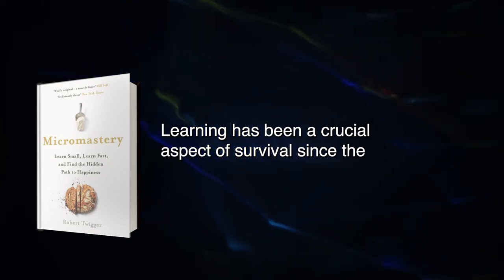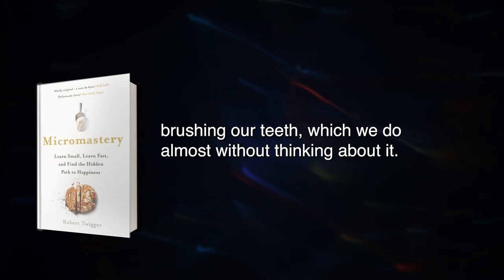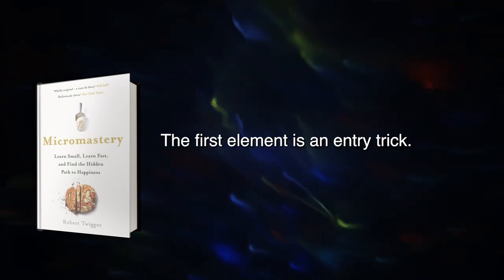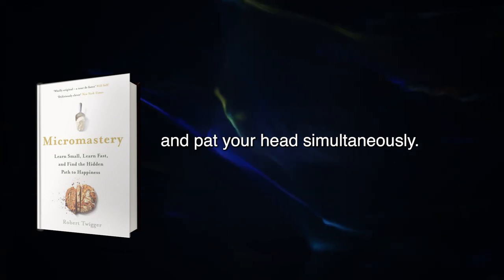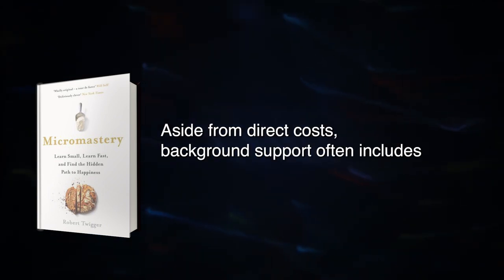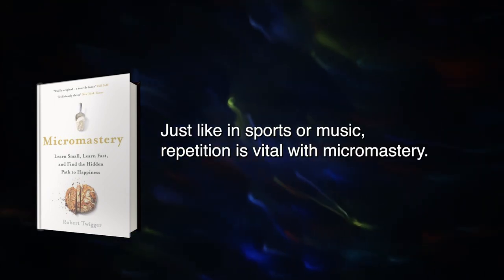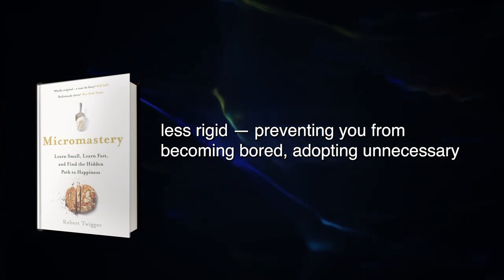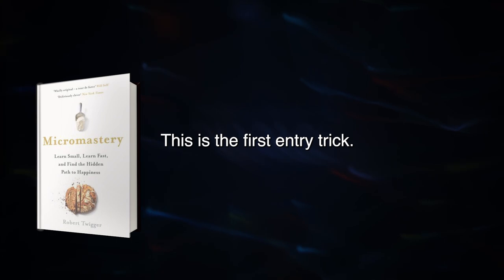Micromastery Summary in English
FREE book summary of Micromastery by Robert Twigger
Don't let a lack of time prevent you from developing a passion for reading.
Learning has been a crucial aspect of survival since the first humans walked the earth. Each generation needs to learn how to thrive in their surroundings, and children have historically learned from their parents. The catch is that we cannot learn to solve problems if we do not know to learn first.The best way to keep your brain active and strong is by learning new skills. We all have many small tasks every day, like boiling water or brushing our teeth, which we do almost without thinking about it. The more you learn, the more your brain will feel like a well. This is what micro mastery is.Micromastery sets you up for success because it focuses on learning more minor things quickly.